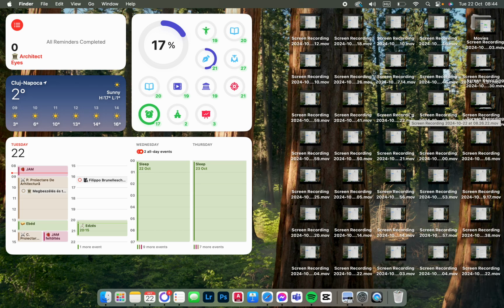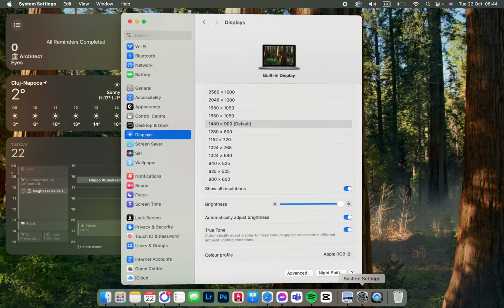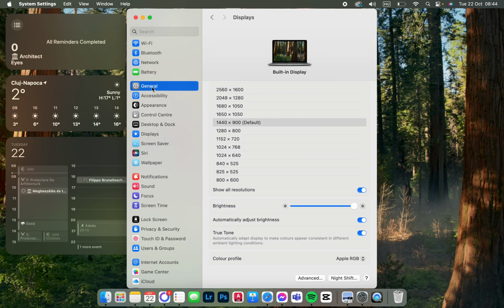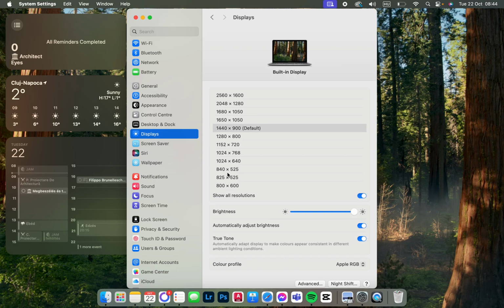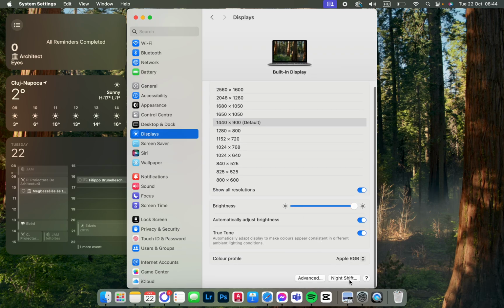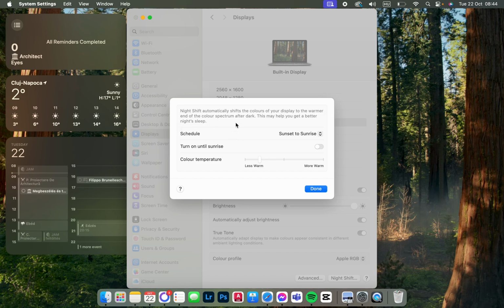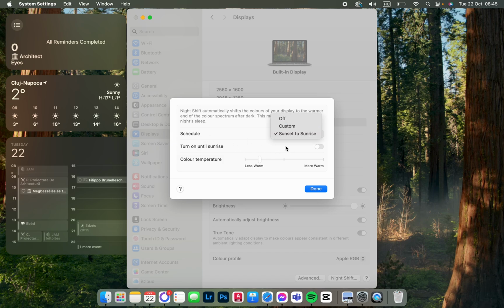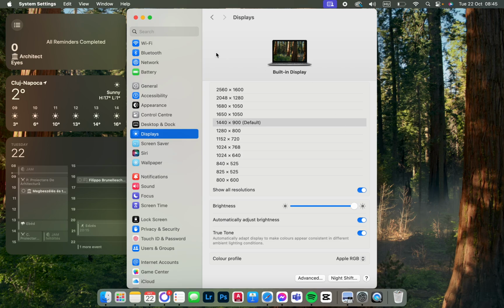How To Set Up Night Shift In MacOS?